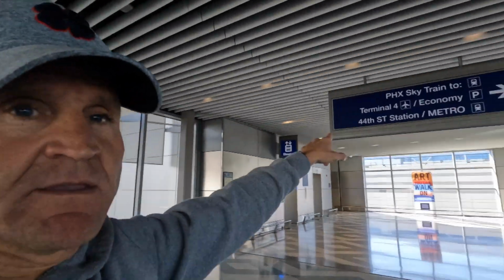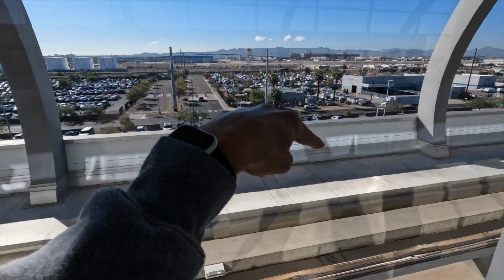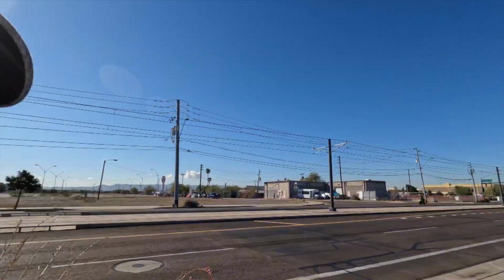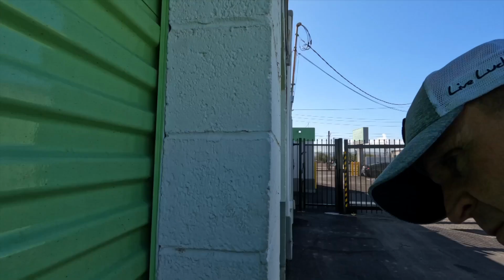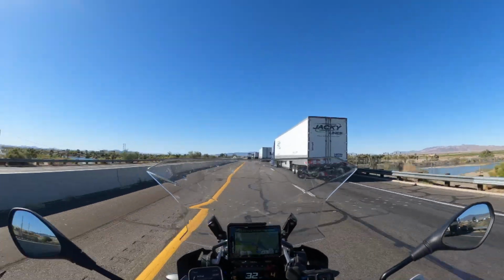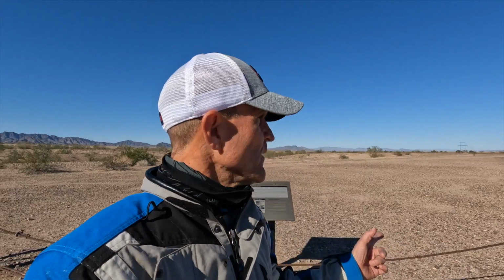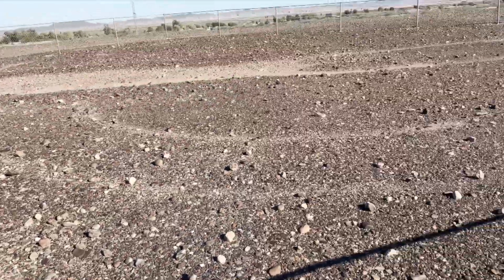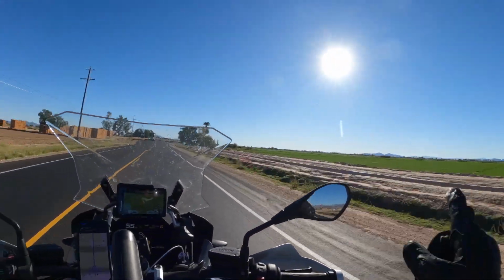Dessert Geoglyphs in Blythe California S3 E12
Season 3 Riding from Michigan in the United States to Ushuaia Argentina Solo on a BMW R1250 GS Adventure Motorcycle alone with no support, no timeline, no agenda.. just riding the local backroads and seeing the sites.  Come join me on this EpicTime2Go Journey.

Rode from Phoenix Arizona to Blythe California

Stoping at:
Got my bike out of Storage at the airport in Phoenix
Traveled to Blythe California to see 2000 year old Dessert Geoglyphs